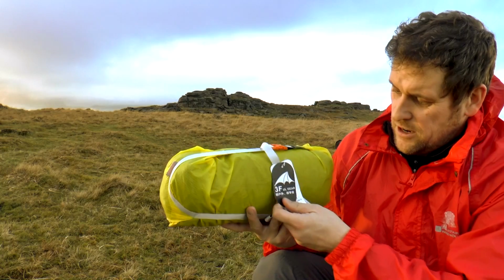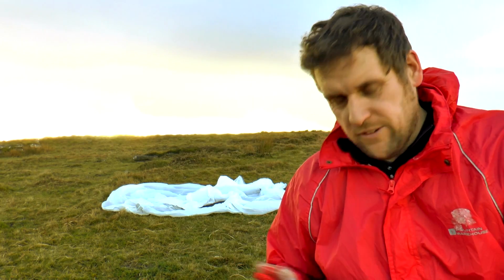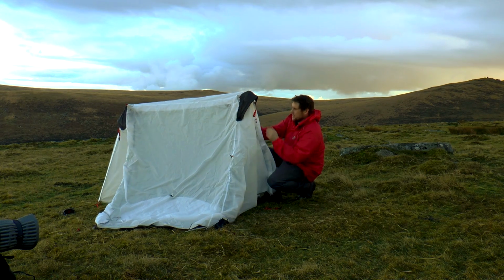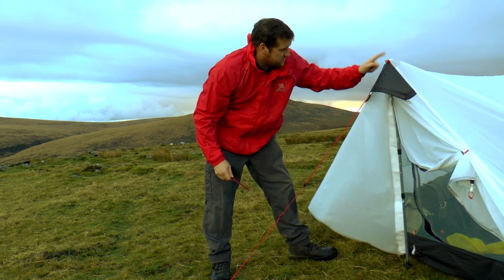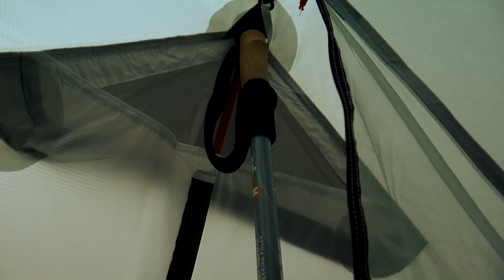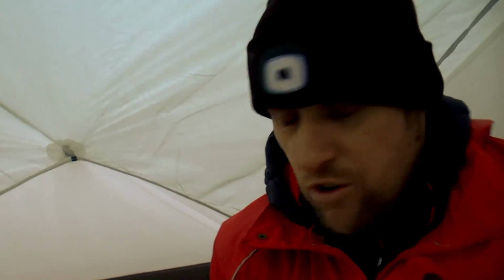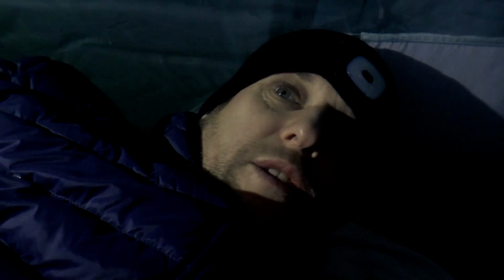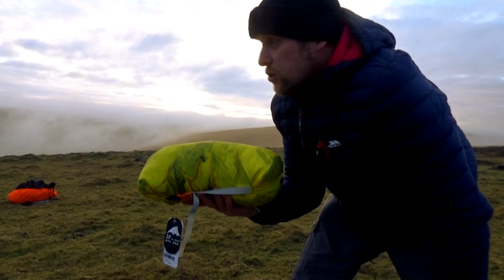WINTER TEST CAMP - Lanshan 2 ULTRALIGHT BACKPACKING TENT REVIEW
A new tent tried and tested, the 3F UL Ultralight Backpacking Lanshan 2 Tent, taken for a winter wild camp and test run on the extreme heights of Dartmoor.

Here's the link for this very tent at Ali Express

Summit or Nothing is a great hiking channel, with Nath and Trev documenting their conquests and outdoors adventures of hiking, mountain hiking and wild camping in some of the UK's most beautiful National Parks.